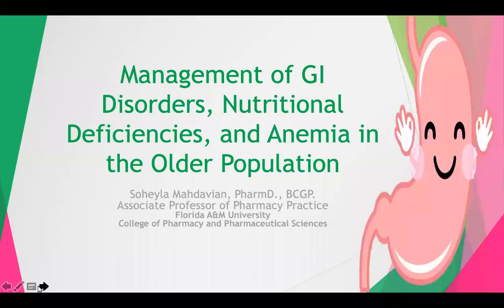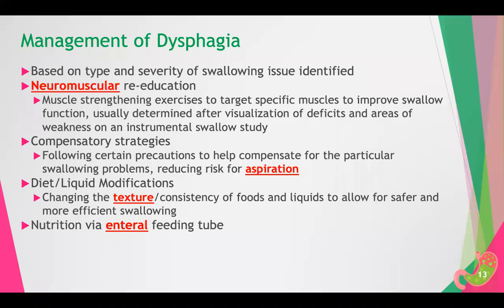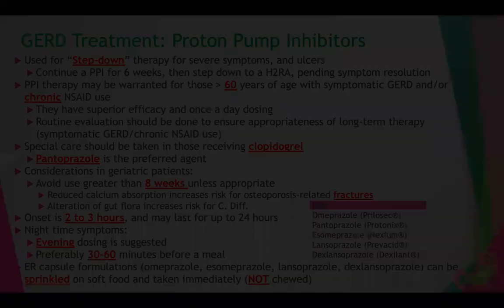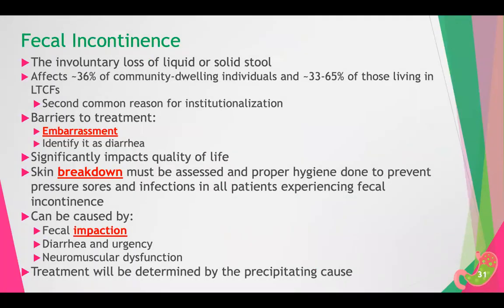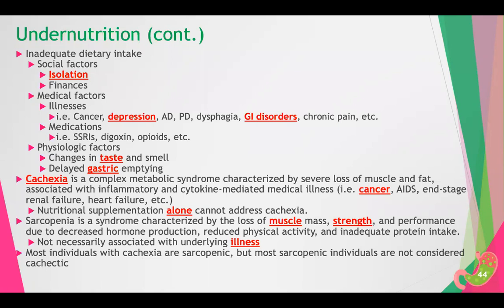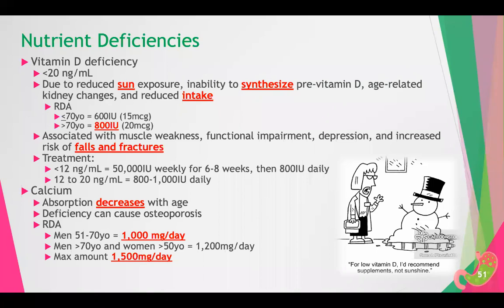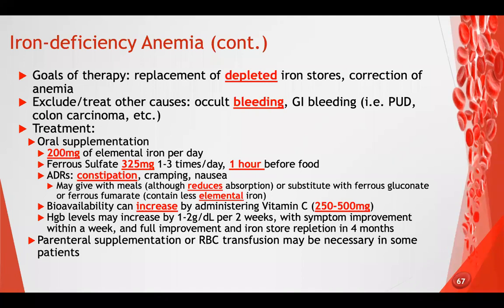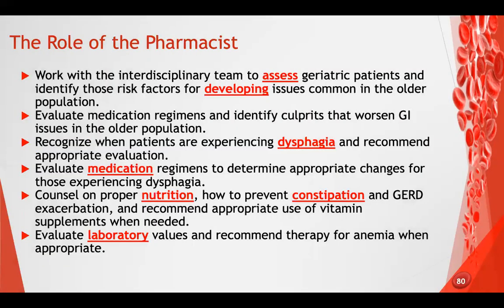Weeks 9 and 10 Lecture: GI Disorders, Nutrition, and Anemia